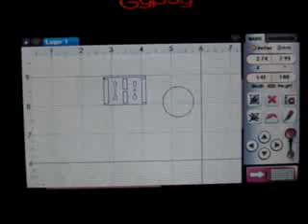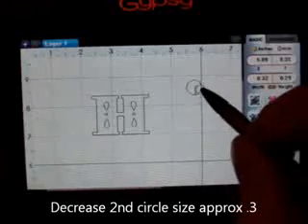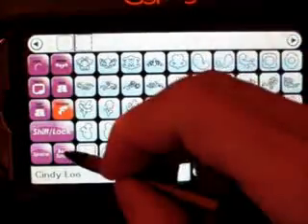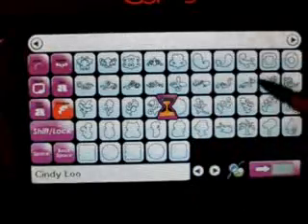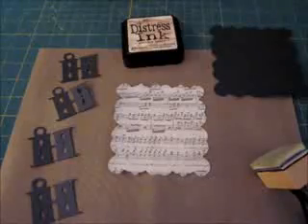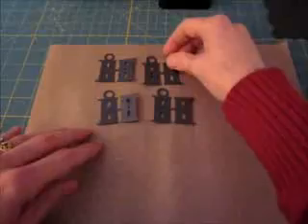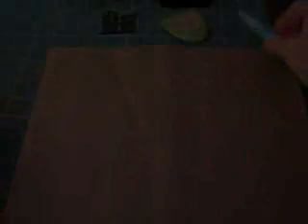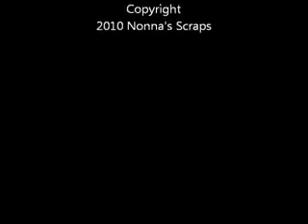A Personal Notecard by Gypsy.avi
Make a very personal notecard quickly and easily using your Gypsy and PC electronic cutter.